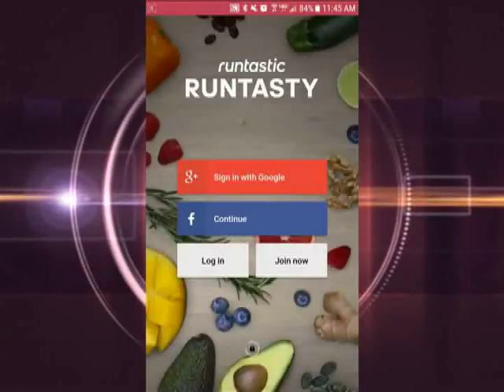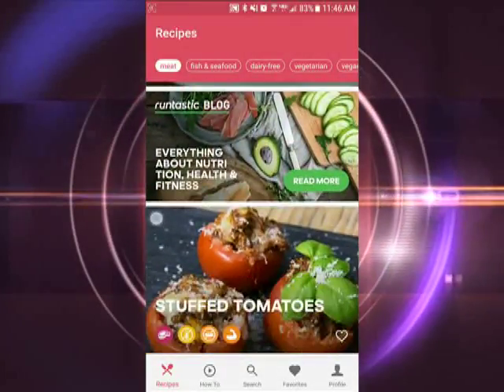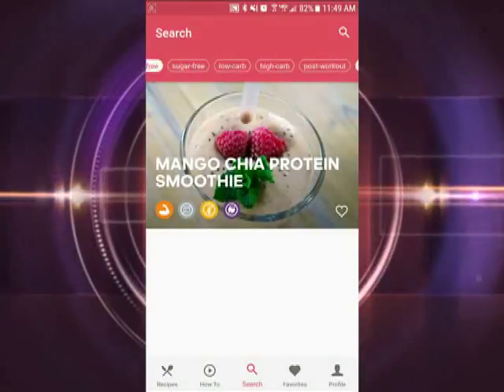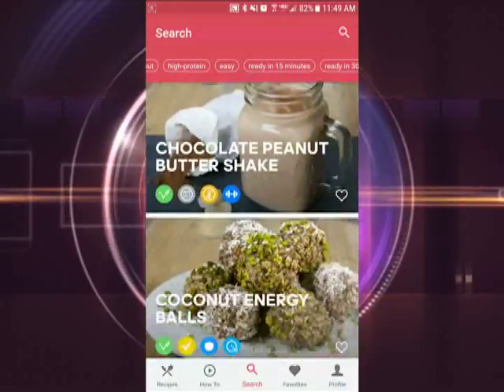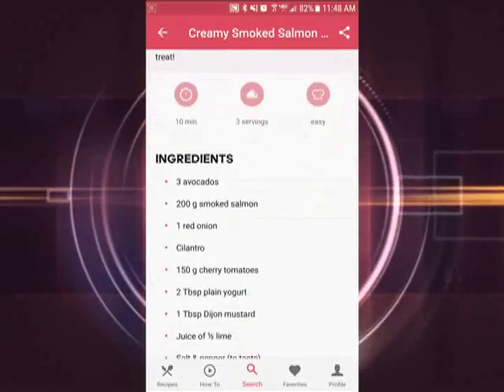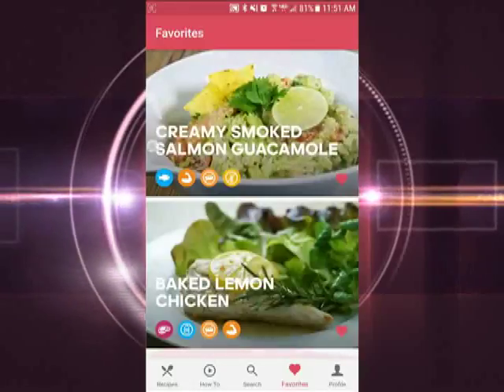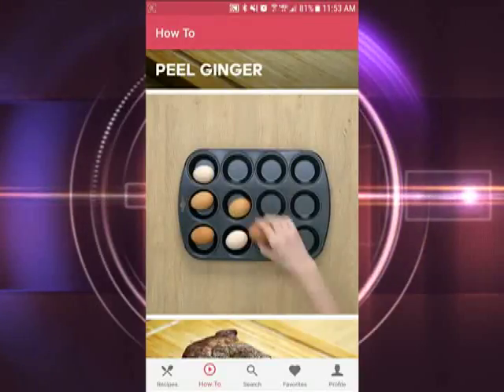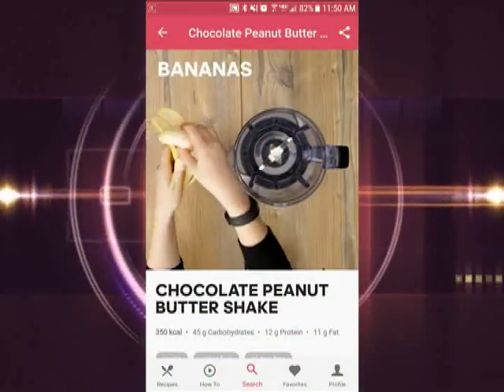Cooking healthy made easy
Our app this week is filled with healthy recipes and easy to follow instructions to help you get in shape